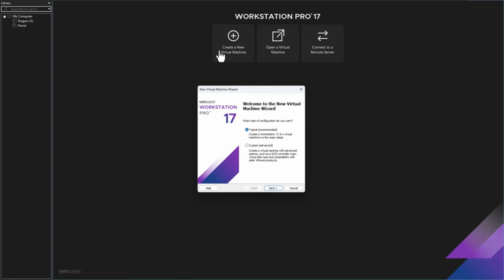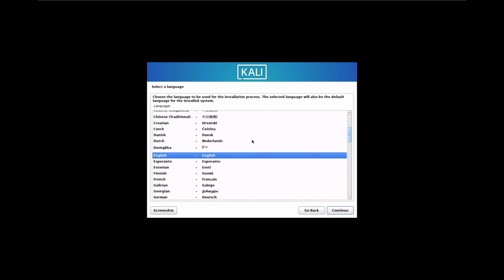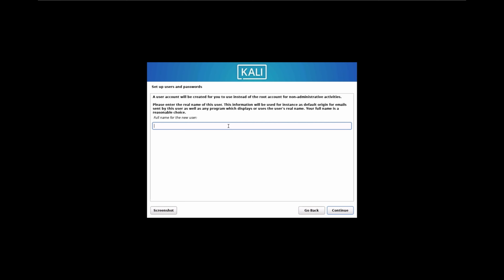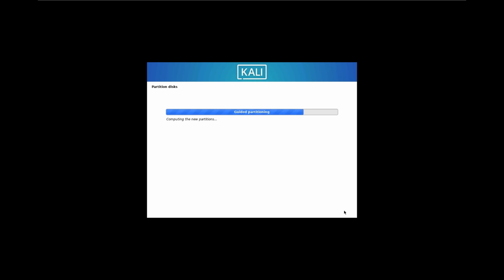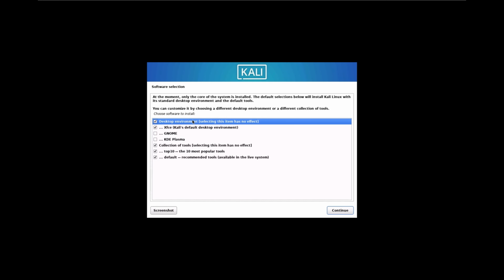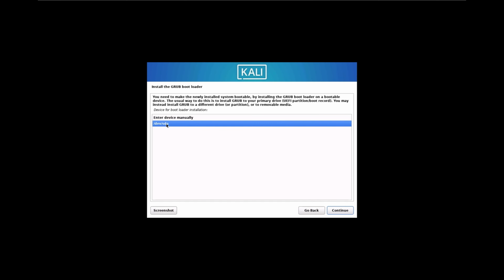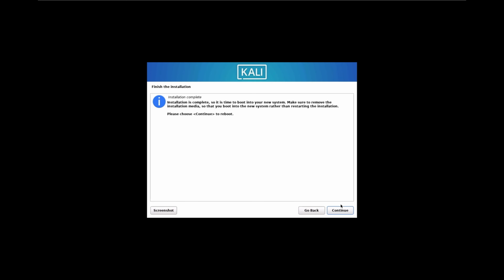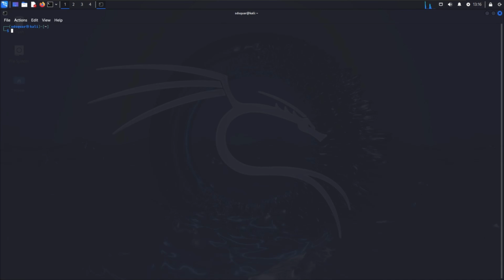Kali Linux 2024 Installation | Vmware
Welcome to our comprehensive guide on Kali Linux 2024 installation! In this tutorial, we'll walk you through the step-by-step process of setting up Kali Linux 2024 with ease and efficiency. Whether you're a beginner or an experienced user, our expert tips and techniques will help you navigate the installation seamlessly.